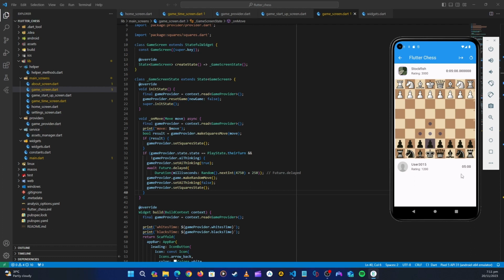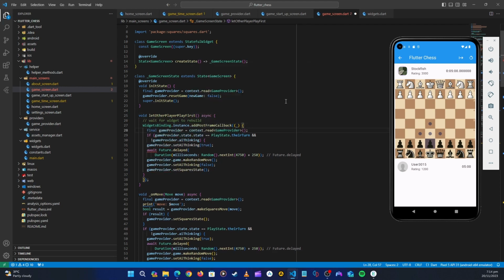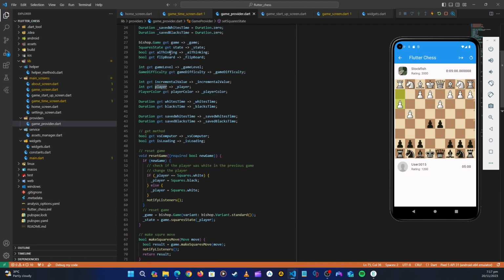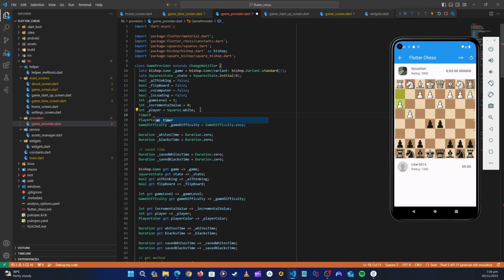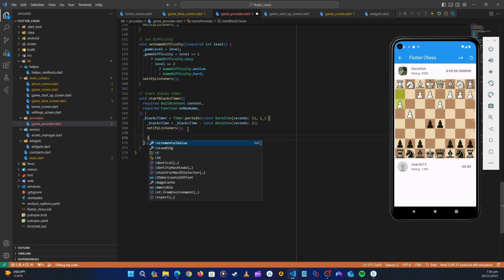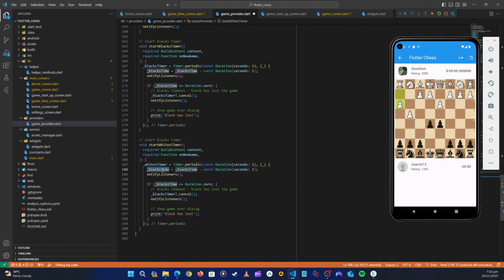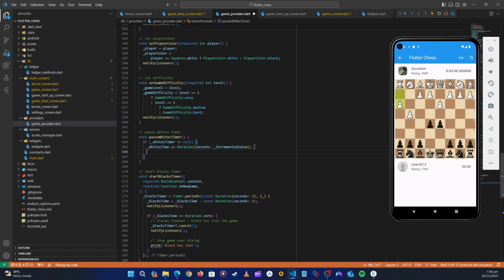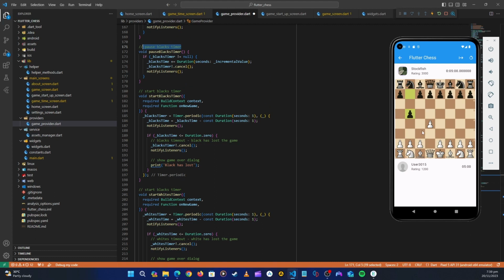19 Flutter & Firebase Chess: From Basics to Multiplayer - Mastering Timer Methods